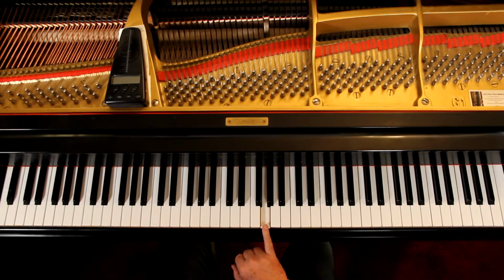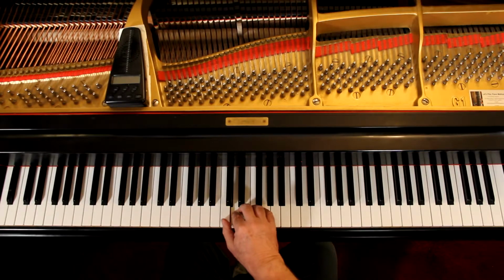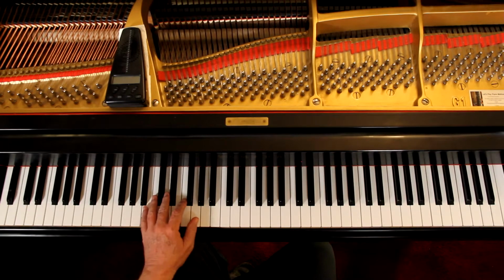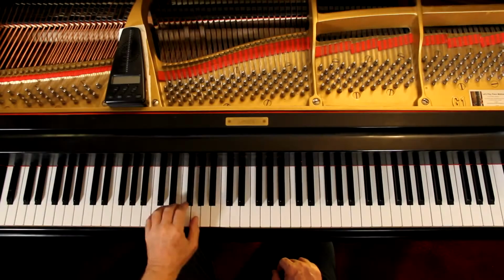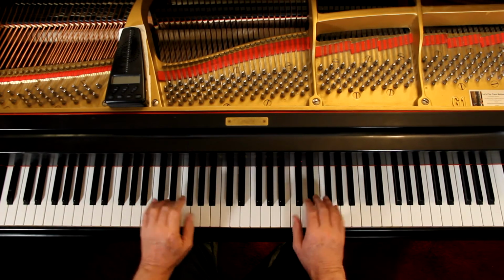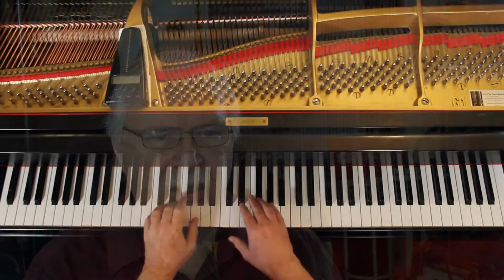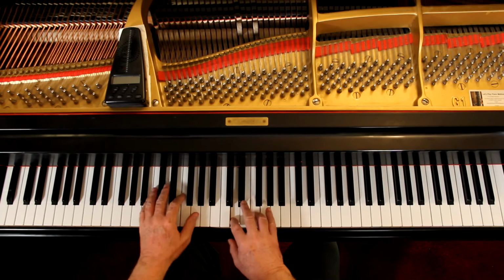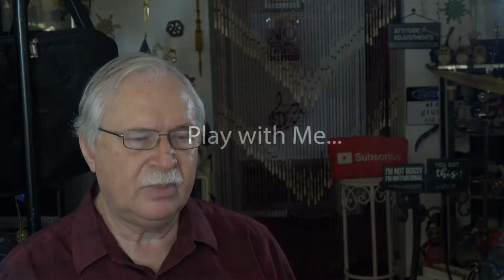Alfred's Play Piano Now Book 2, Page 11, The Song That Never Ends!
An in-depth piano lesson on how to play The Song That Never Ends! in Alfred's Play Piano Now Book 2, Page 11.

Things to Remember - 0:00
Play with Me - 9:36

Metronome = 60